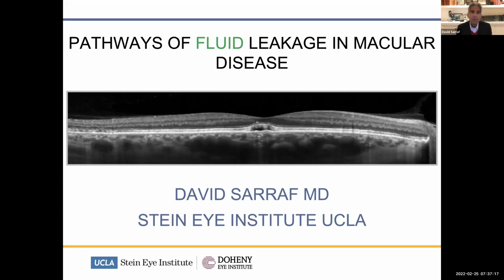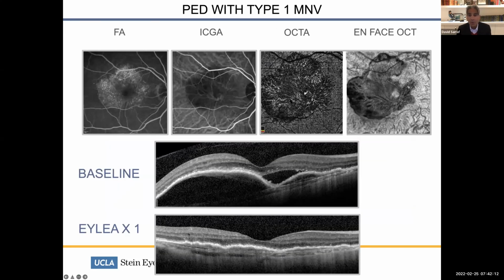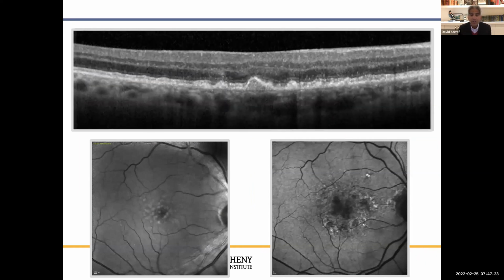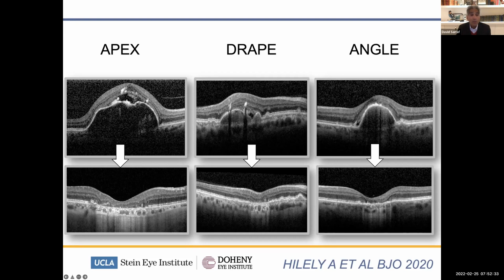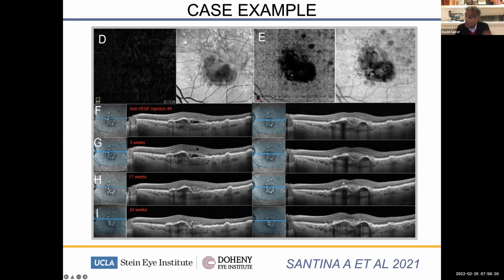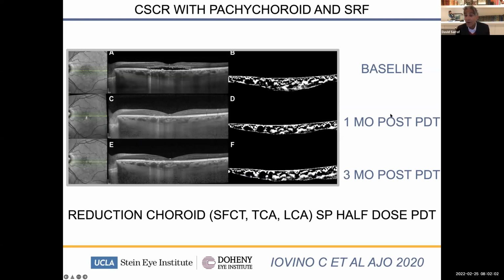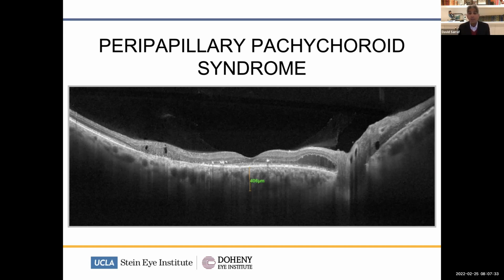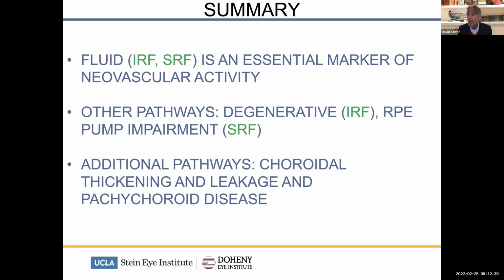20220225 UofT DOVS VPP Grand Rounds - Pathways of Fluid Leakage in Macular Disease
OBJECTIVES
1.To understand the pathways of neovascular and non neovascular leakage in eyes with AMD
2. To differentiate the multimodal findings of neovascular vs nonneovascular leakage in eyes with AMD and other macular diseases